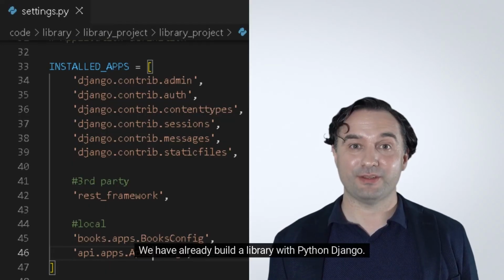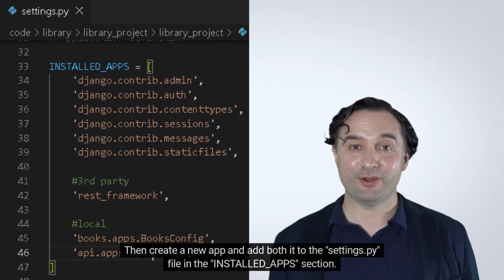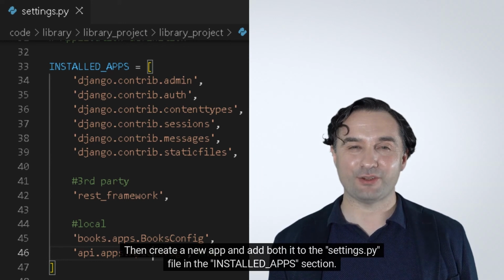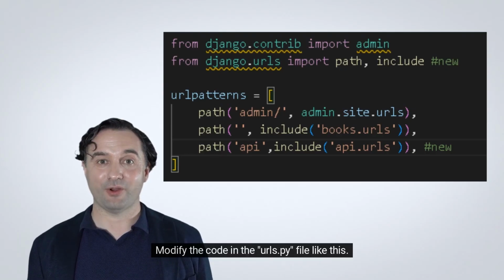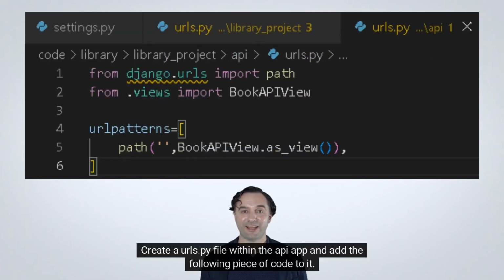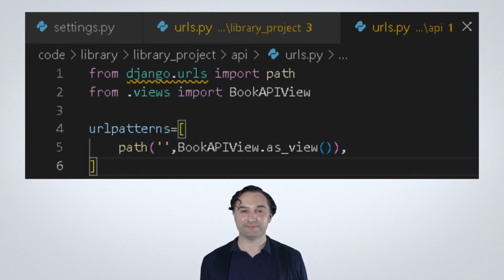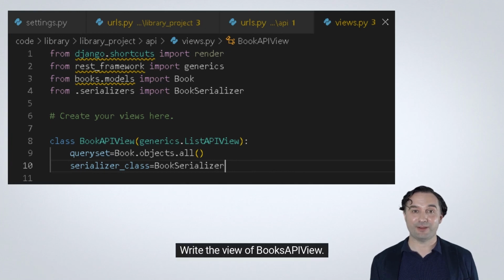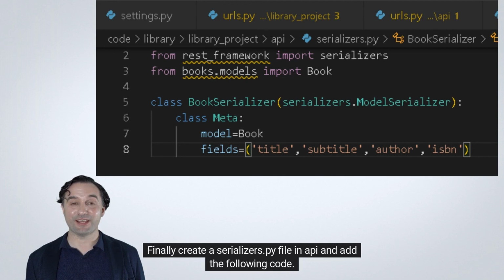Django API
In this post we’ll build a library, a todo list and a blog with Django. We will create a library first. Create a directory and name it “code”. Inside “code” create another named “library”. Start a project and call it “library”. Now create an app and name it “books”. Add it to the installed apps in the “settings.py” file.